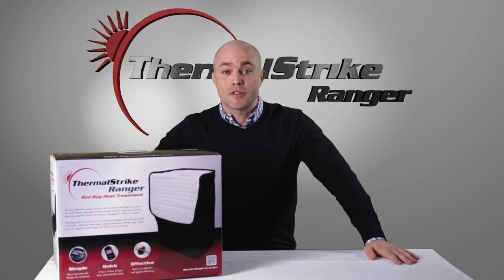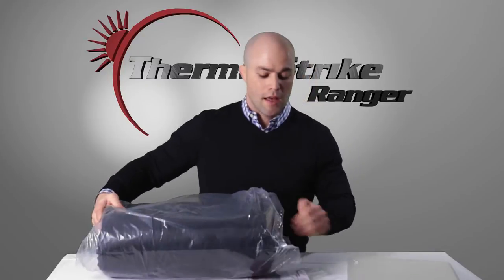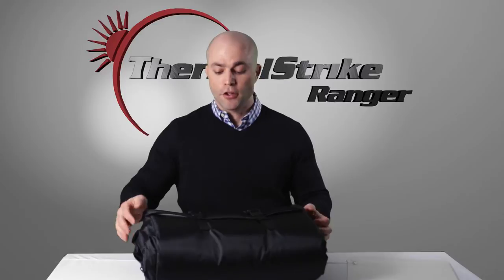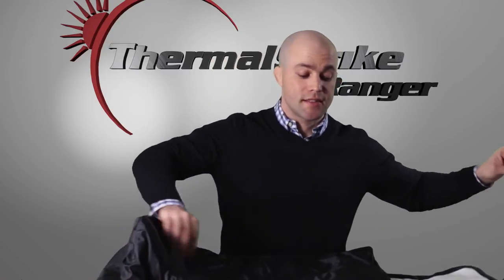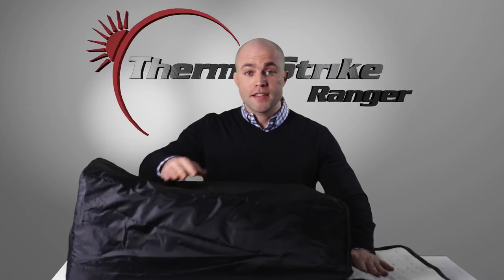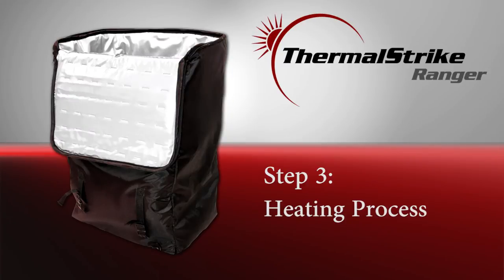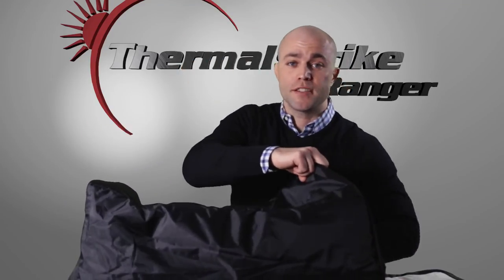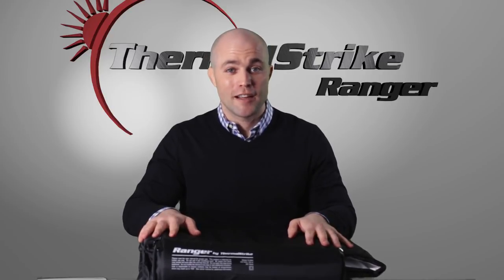ThermalStrike Ranger Bed Bug Heat Treatment Overview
In this video we provide a quick overview of our new Ranger collapsible heated bag. This is our most
innovative design that also happens to be the simplest to use, and here we'll go over how to set it up and get
using it right away.

The Ranger is designed to be an effective tool to prevent the spread of bedbugs. The unit eliminates the risk
by surrounding the luggage with heat on all sides effectively destroying all stages of bedbugs and eggs. Just
simply place the luggage into the Ranger, zip the lid and start the timer!

One of the best features of the Ranger is its lightweight and compact design, which means you can easily pack
it away when not in use, and even take it with you on a trip.

The key features include:

Heat conductors - no fans, blowers or other fire hazards. They simple run through the PVC lining and provide
the heat from every side.

Heavy duty zipper - keeps bedbugs on the inside so they can't escape during the heating process.

Simple controls - The lights and controller are simple to read and use so you know exactly when it's ready to
work and when it's done.

Keep bedbugs out of your home by using these simple bedbug treatment devices after every trip. And while
the ranger is most often used for suitcases, they're also the perfect size for your children's backpacks. (See

Get your own Ranger collapsible heated bag today and stay safe.